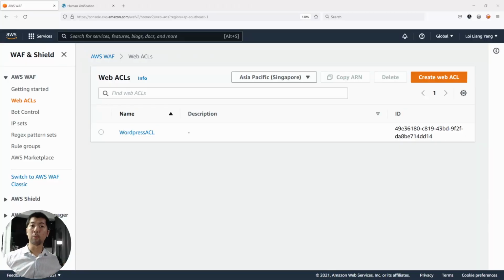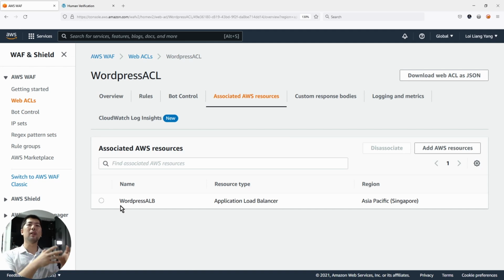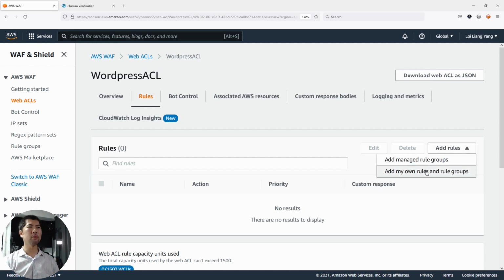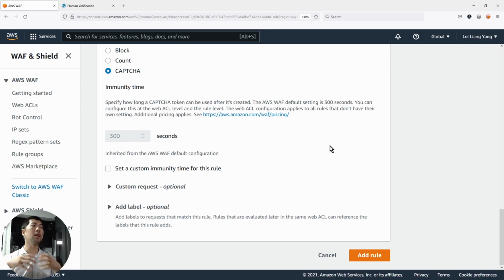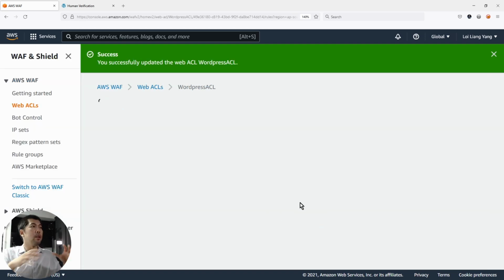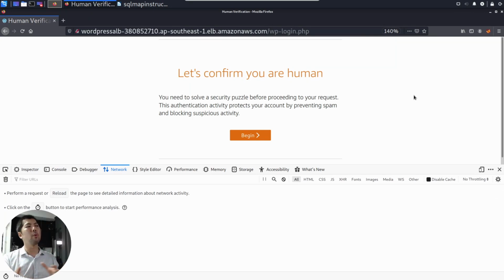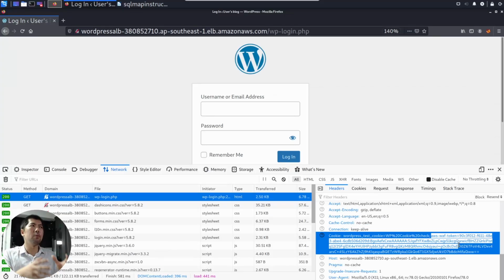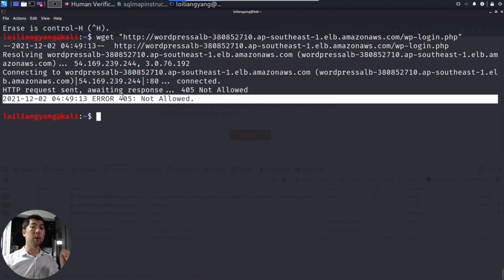Are you Human or Machine? AWS WAF CAPTCHA To Protect Your Website Against Robots